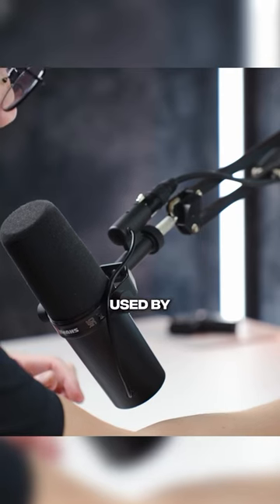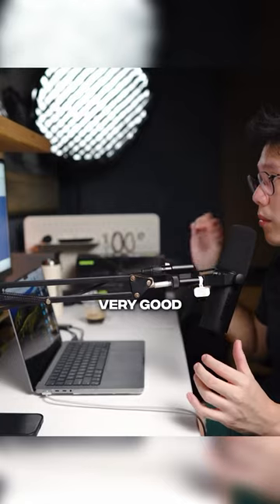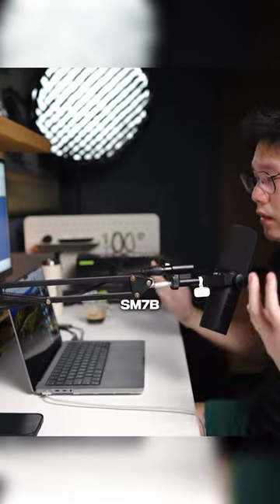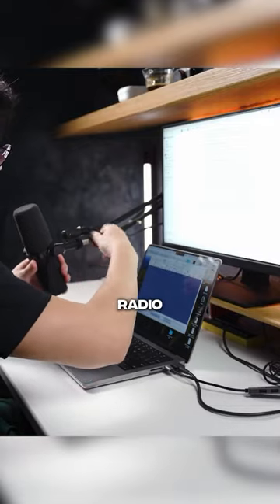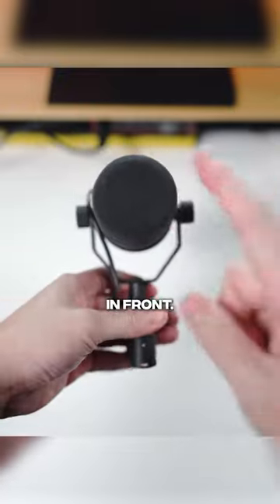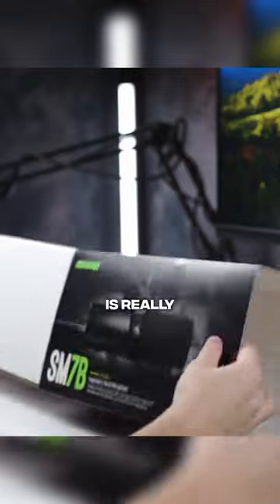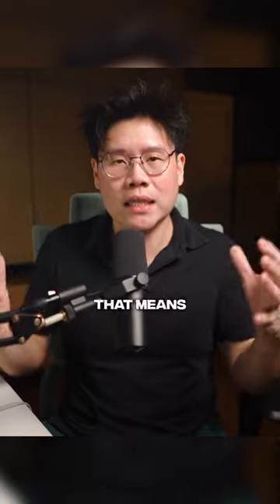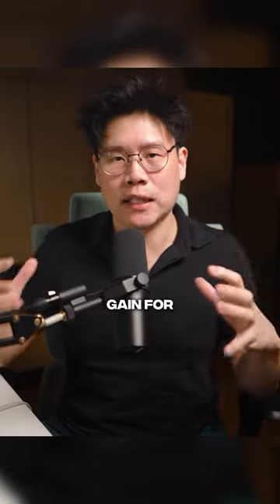Why the Shure SM7B sounds so GOOD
Check out my audio samples purely from a focusrite scarlett audio interface, without a cloudlifter! When purchasing a Shure SM7B you usually face the decision of pairing it with a mic activator like the cloud microphones cl-1 or cl-2 in order to boost your audio gain before the preamp.